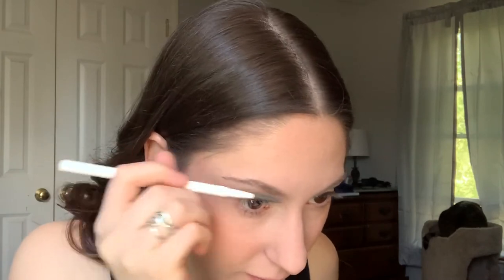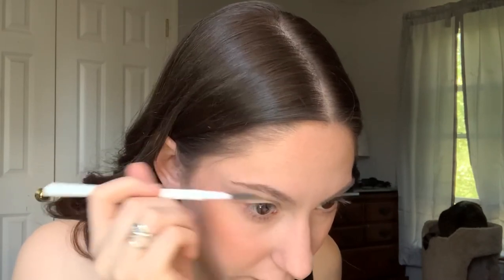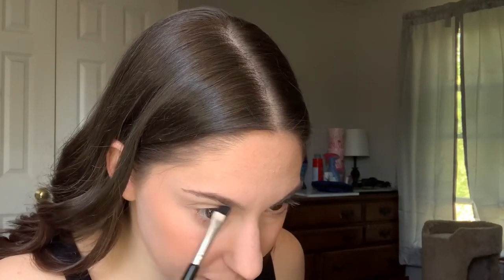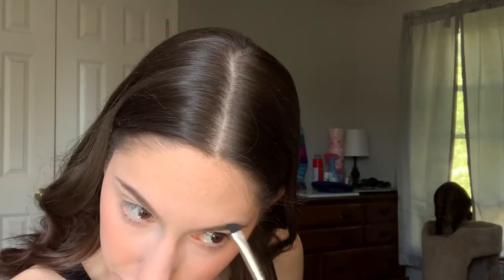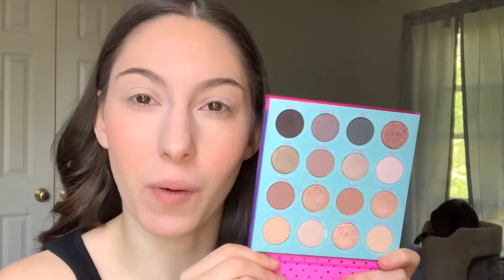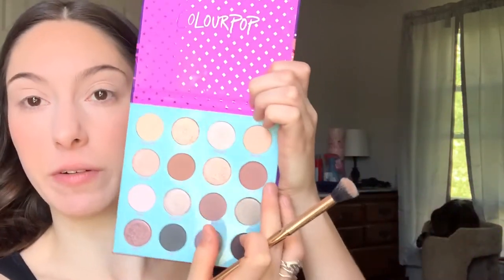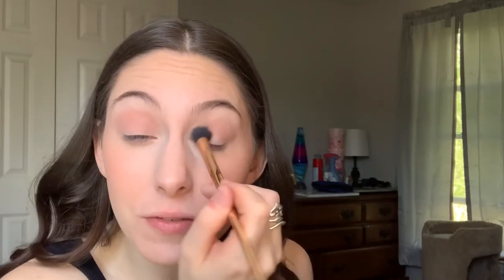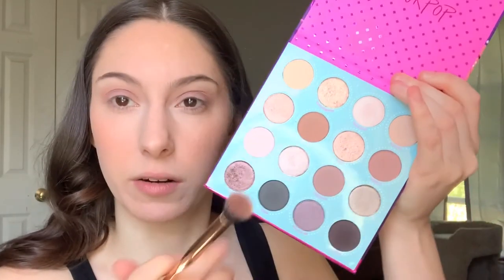Chit Chat “Get Ready With Me”